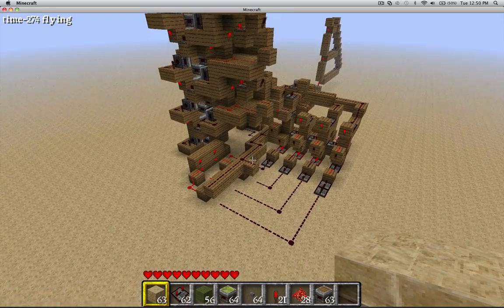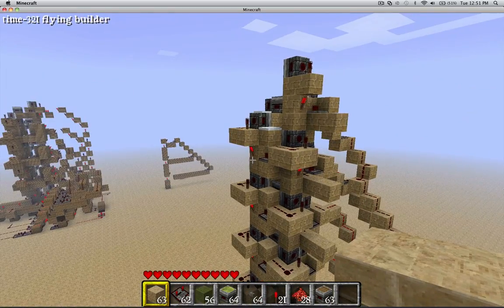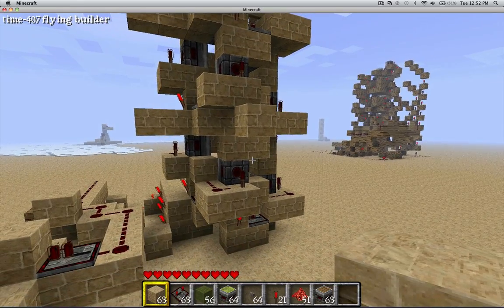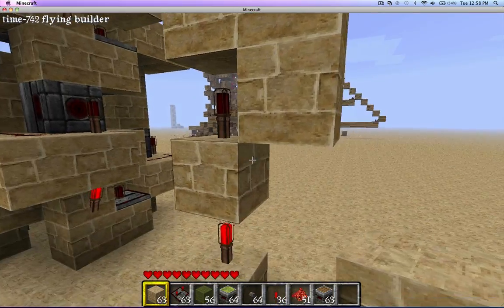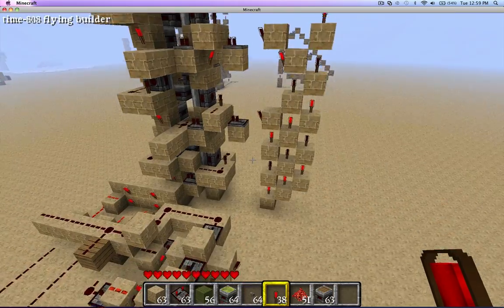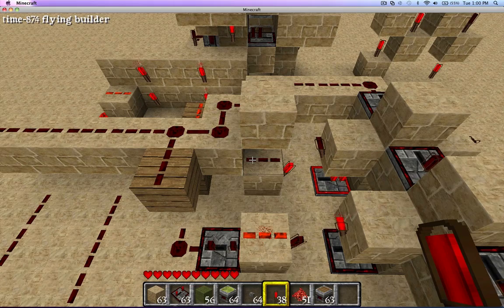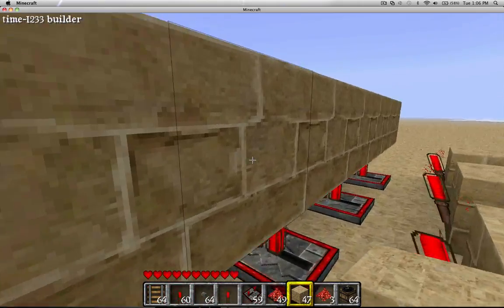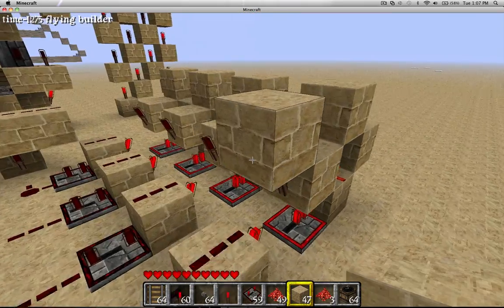Piston elevator Tutorial Part 1 (Multiple Floor choice)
In this video i show you guys how to make the piston elevator with multiple floors with buttons.